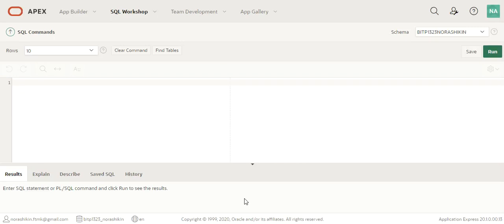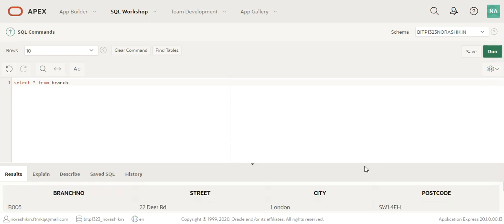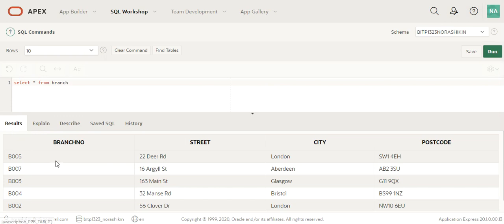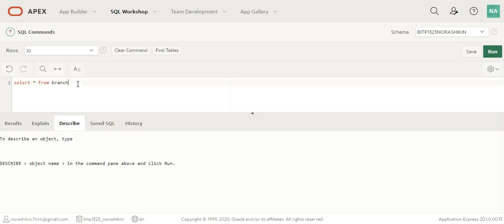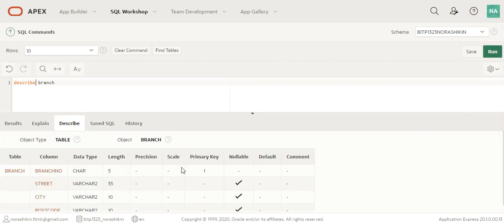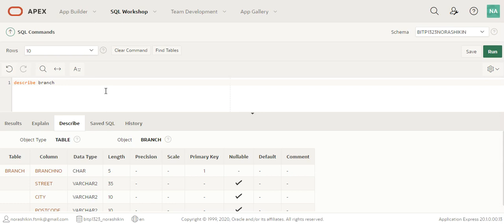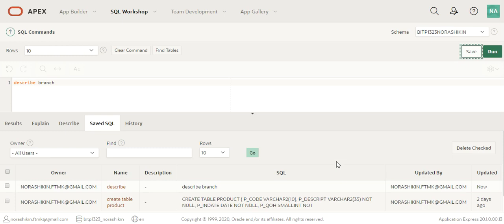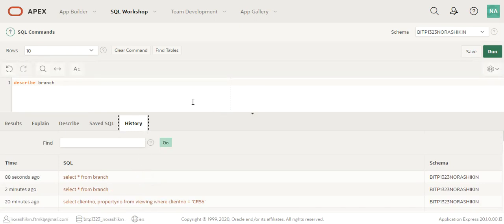Using SQL Commands in Oracle APEX: Write, Run and Save SQL statements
To guide you in exploring the SQL Command windows in Oracle APEX.